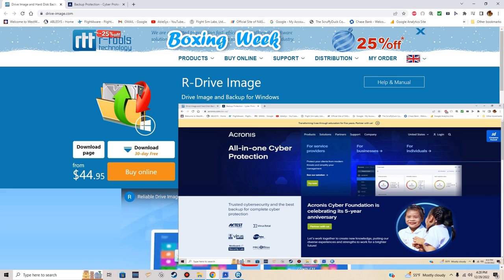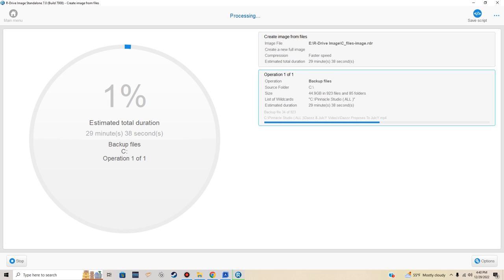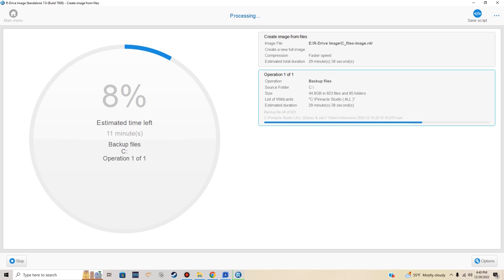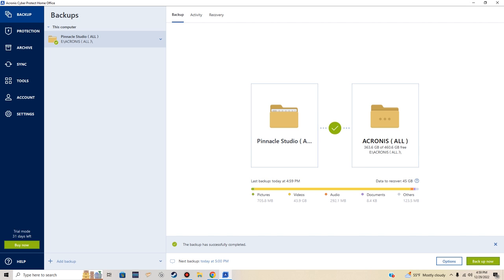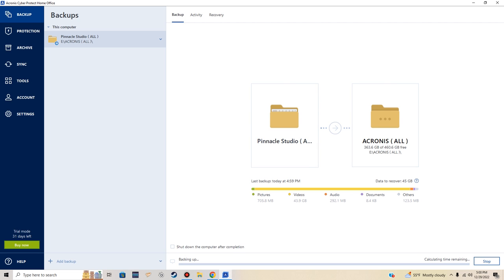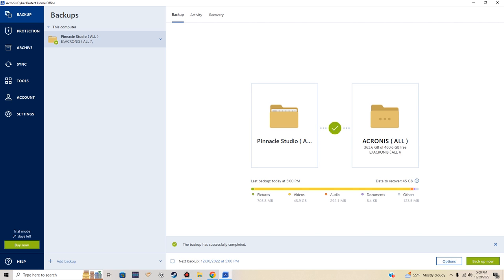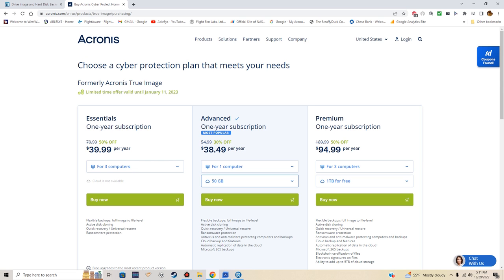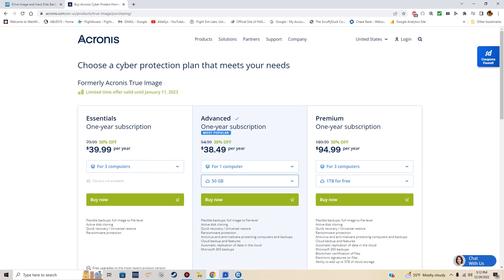R Drive vs Acronis 1 2023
In Depth Comparison Between R-Drive Image & Acronis True Image Backup Software For January 2023